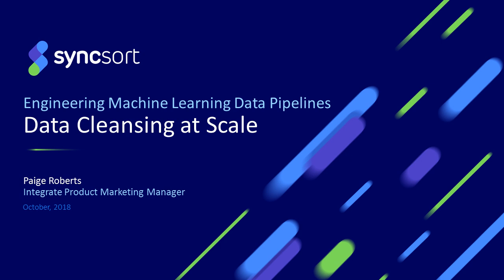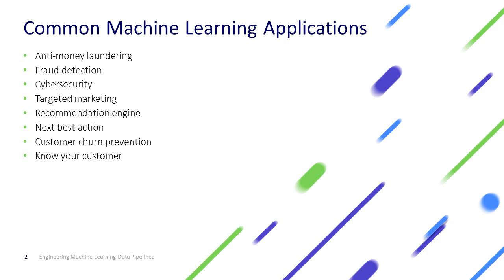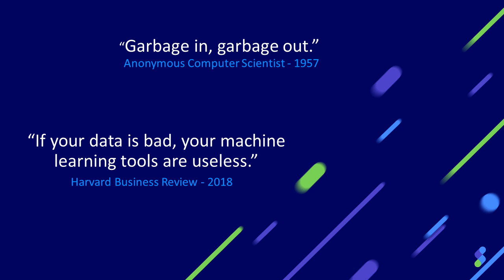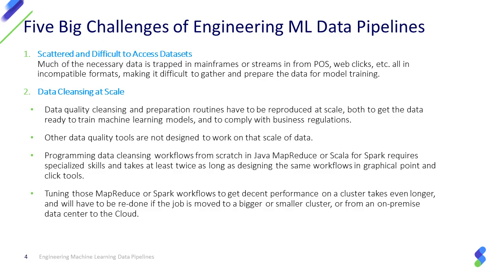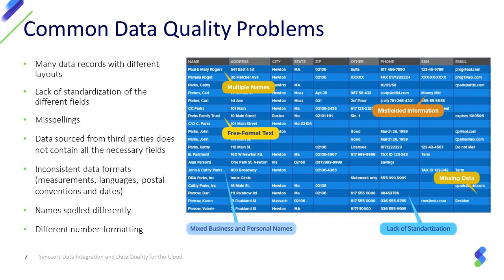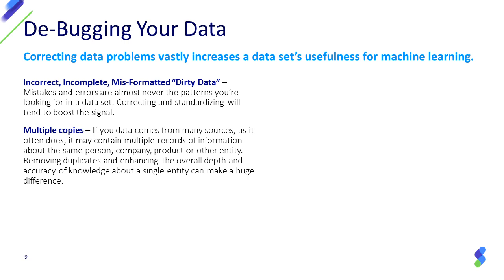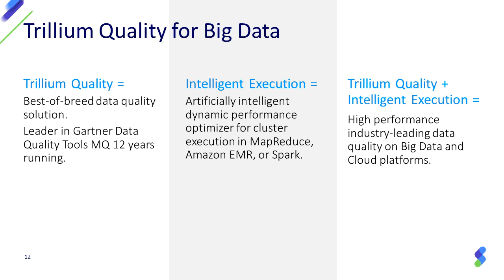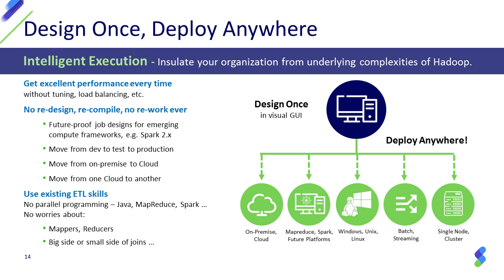Engineering Machine Learning Data Pipelines Series: Big Data Quality - Cleansing Data at Scale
Making the hurdle from designing a machine learning model to putting it into production is the key to getting value back, and the roadblock that stops many a promising machine learning project. After the data scientists have done their part, engineering robust production data pipelines has its own set of tough problems to solve. Syncsort software helps the data engineer every step of the way.

Once you’ve got data pulled in from multiple sources, you need to assess the mess. In nearly every data set, there will be flaws. Missing data, misspelled data, misfielded data, dozens of common problems that need to be repaired before the data is ready to use. The data quality software that has been on the market for years is the obvious choice, since it already has the full toolset to assess the problems you’re up against and correct them. Unfortunately, most data quality software was built in the age of single server data warehouses and doesn’t scale to cluster-sized problems. It is also, traditionally, far too slow to support the kind of real-time use cases that drive the machine learning world.

When Syncsort bought Trillium, the industry leader in data quality software for over a decade, we combined Trillium Quality with Intelligent Execution, our artificially intelligent dynamic optimizer that provides excellent performance on MapReduce or Spark. Rather than coding everything from scratch and reinventing the data quality wheel, view this short webinar on-demand to learn how you can feed production machine learning models with shiny clean data while spending zero time on coding and performance tuning. These fifteen minutes could save you weeks.